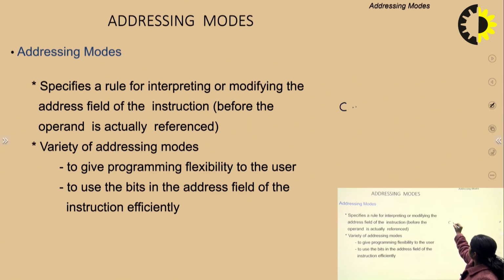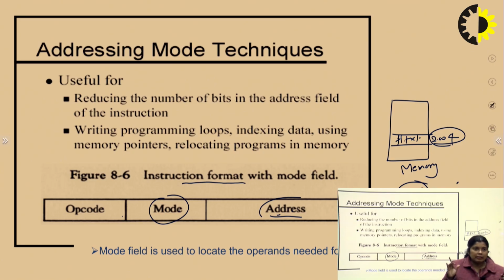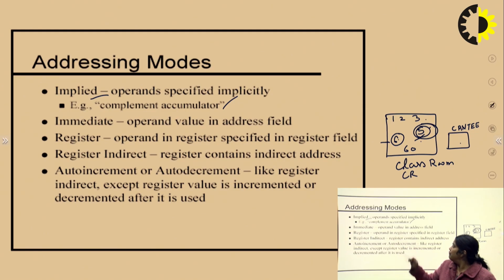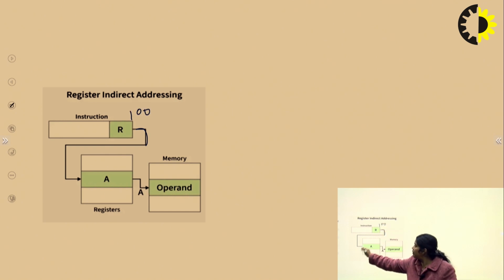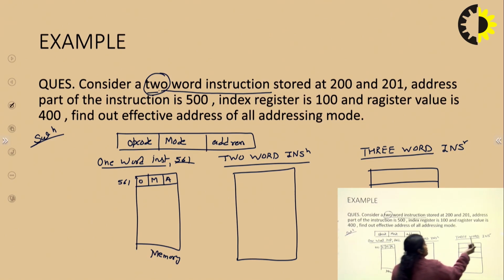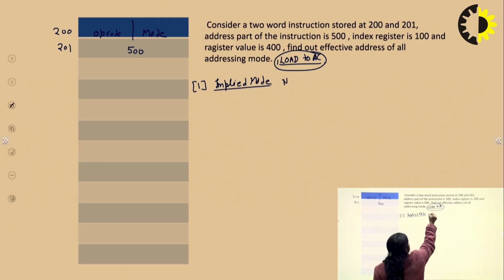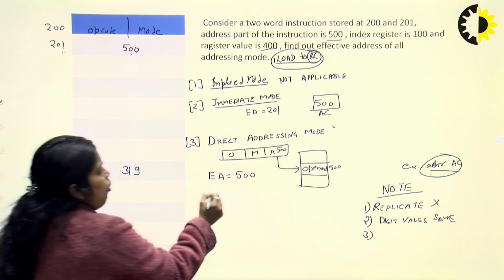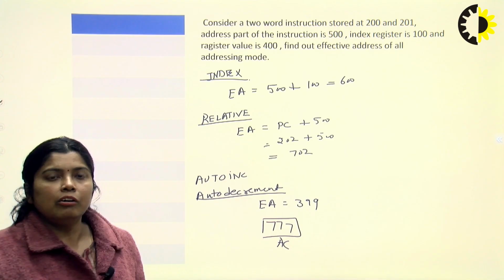ADDRESSING MODE | COMPUTER ORGANIZATION & ARCHITECTURE | LECTURE 05 BY MS. KAMNA SINGH | AKGEC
n this lecture, Ms. Kamna Singh explains Addressing Modes, an important concept in Computer Organization & Architecture that determines how instructions access operands and data in memory. The lecture covers various addressing techniques used by processors, including immediate, direct, indirect, register, register indirect, indexed, and relative addressing modes. Students will learn how addressing modes improve instruction flexibility, memory access efficiency, and overall CPU performance.

This lecture is highly useful for B.Tech students of Computer Science Engineering (CSE), Information Technology (IT), Electronics Engineering, and learners preparing for university examinations, GATE, NTA UGC NET, and other competitive exams.

📚 Topics Covered:

Introduction to Addressing Modes
Need for Addressing Modes
Operand and Address Fields
Register Addressing Mode
Register Indirect Addressing Mode
Indexed Addressing Mode
Relative Addressing Mode
Effective Address Calculation
Advantages of Different Addressing Modes
Instruction Format and Memory Access

🎓 Course: Computer Organization & Architecture (COA)
👨‍🏫 Faculty: Ms. Kamna Singh
🏫 Institute: Ajay Kumar Garg Engineering College (AKGEC)